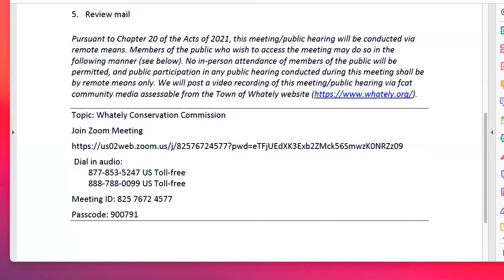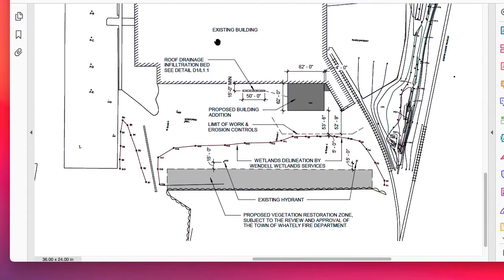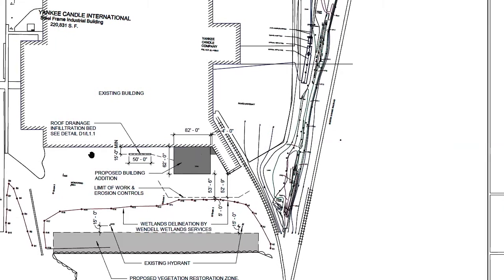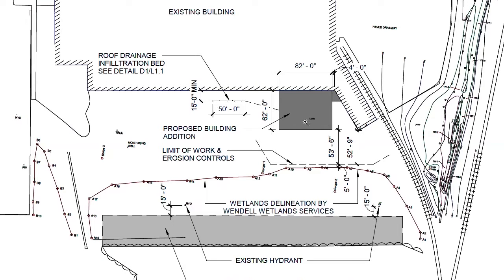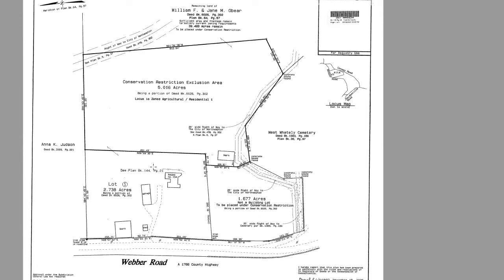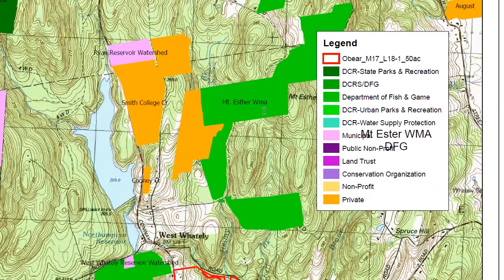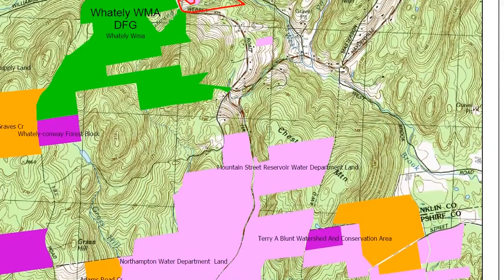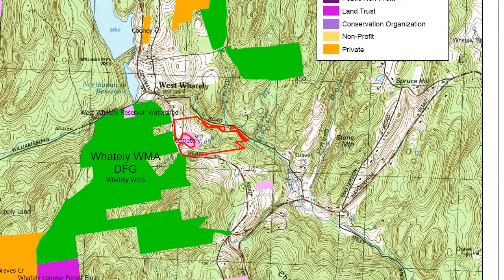Whately Conservation Commission - October 20, 2021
A meeting of the Whately Conservation Commission. Recorded October 20, 2021 via Zoom technology